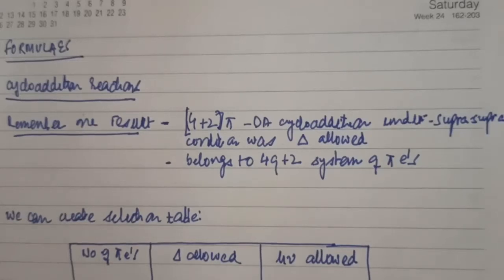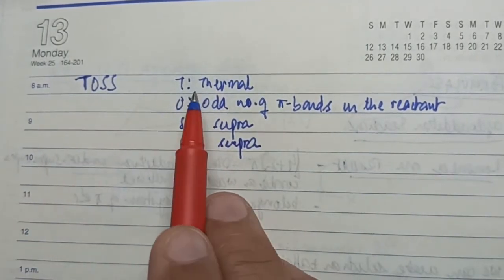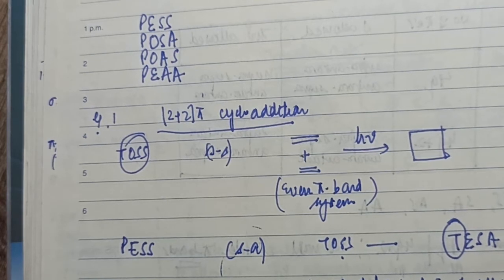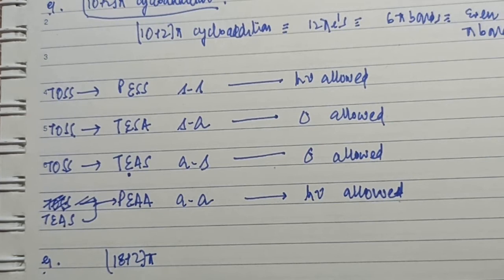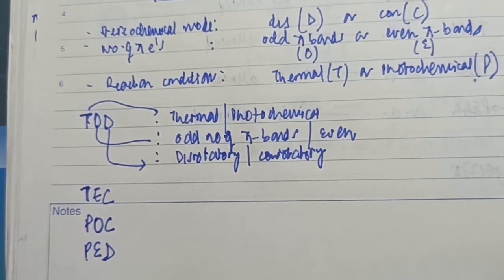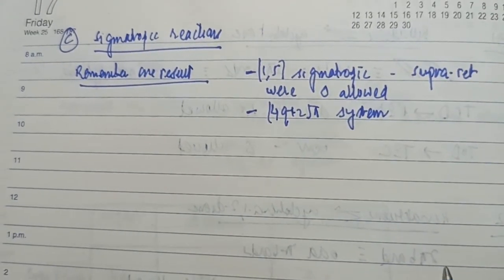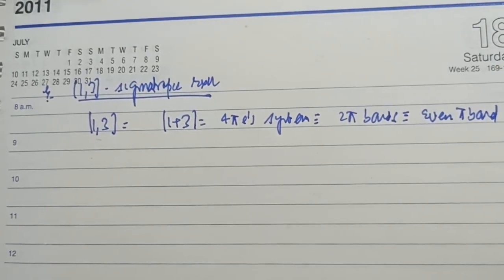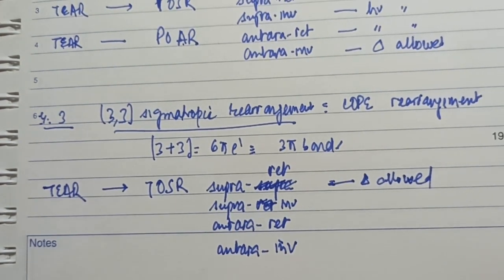Formulaes in Pericyclic reactions